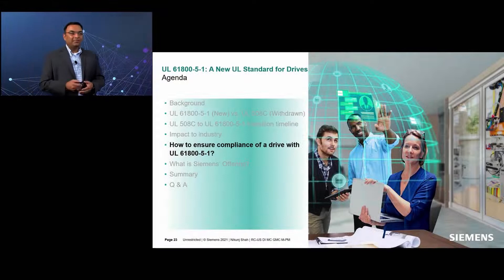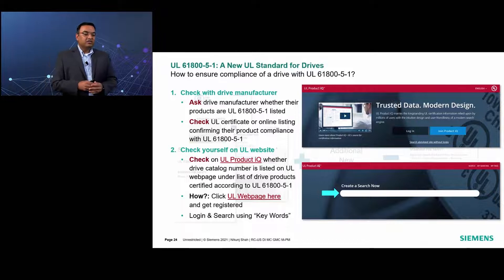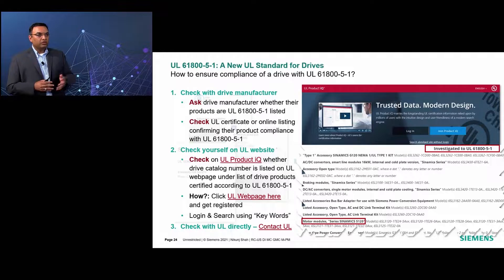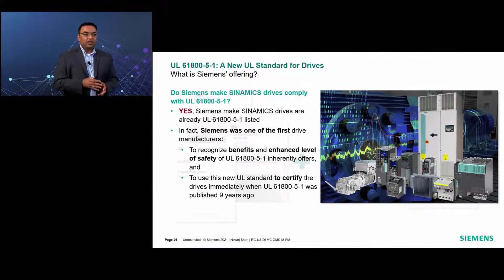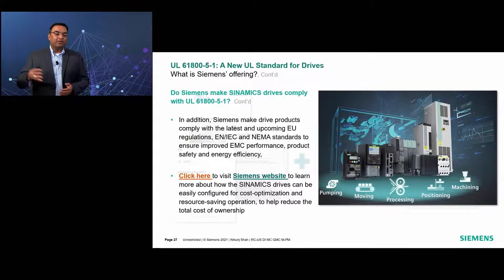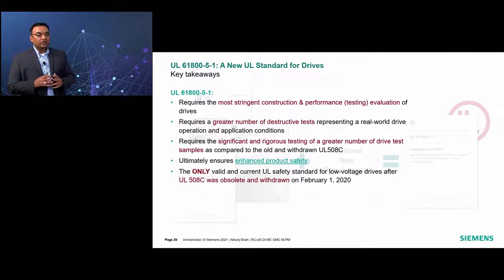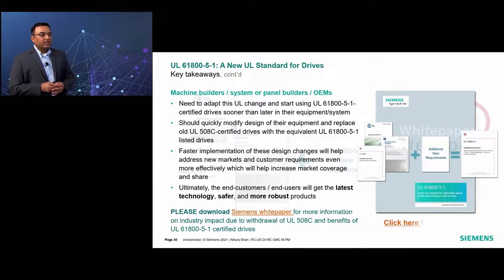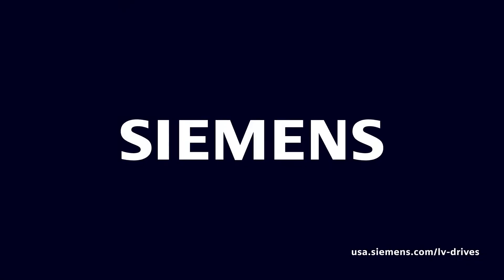UL 61800-5-1 A new standard for drives - Chapter 4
This 4-part video series covers the technical details of the new UL-certification standard 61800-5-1 for variable frequency drives, which replaces standard 508C, which has been withdrawn by UL. Topics of this video series include:

- Differences between UL 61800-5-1 (NEW) and UL 508C (Withdrawn) standards
- Timeline for transition by UL
- The impact to the manufacturing industry
- How to ensure compliance of a drive to UL 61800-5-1
- The Siemens offering for Variable Frequency Drives (VFDs, Converters)